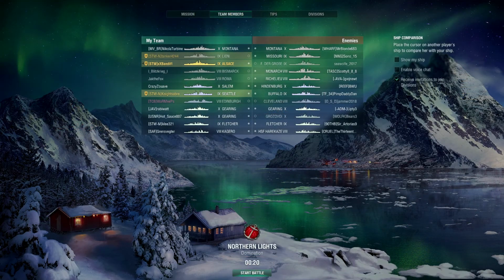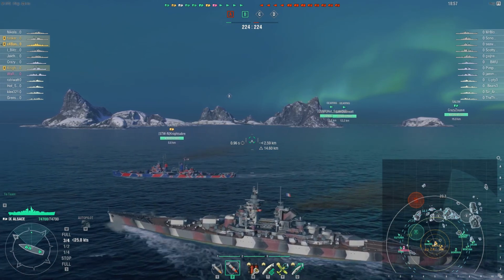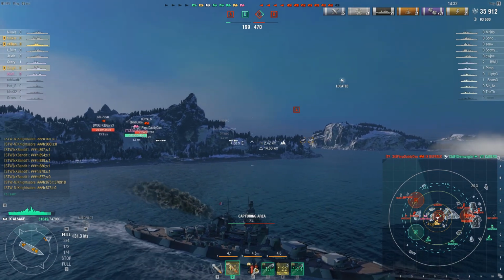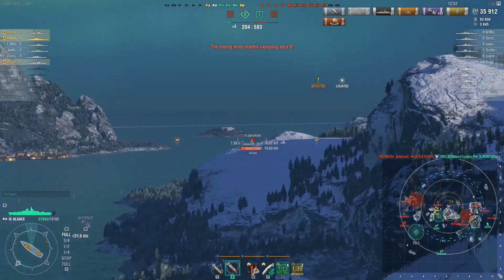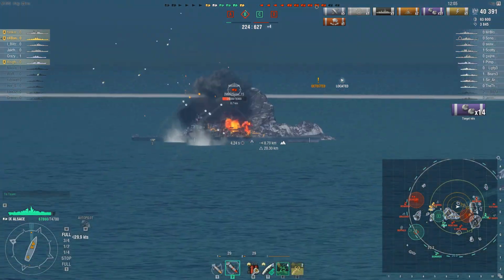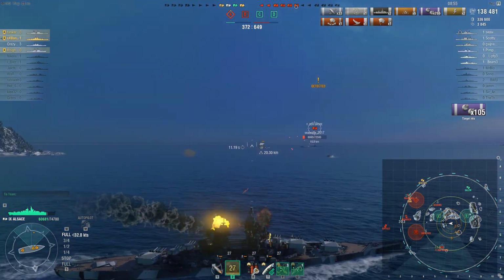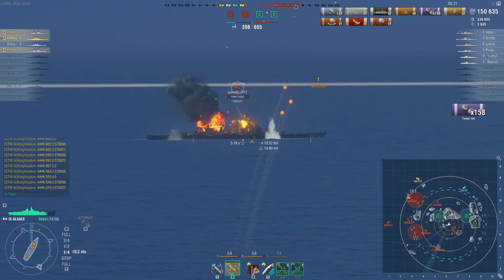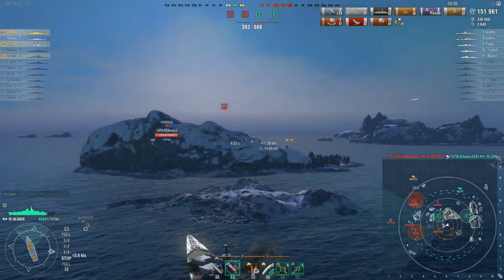Necessary Push (Alsace, Kraken Unleashed, 4 Close-Quarter Expert)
xXBandit1 brings the Alsace into a domination match on Northern Lights, joined by tanker4244 in HMS Lion and Kightrsabre in the USS Seattle.  Soon all four of their team's destroyers are sunk and they face a cap and steep point deficit.  Bandit makes the push aided by his massive secondary build, but will it be enough to bring home the win?